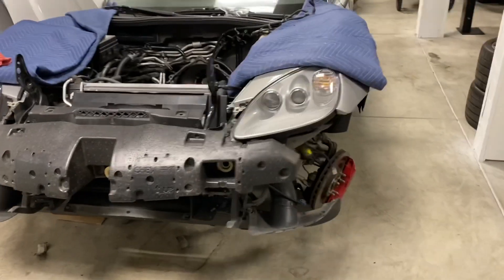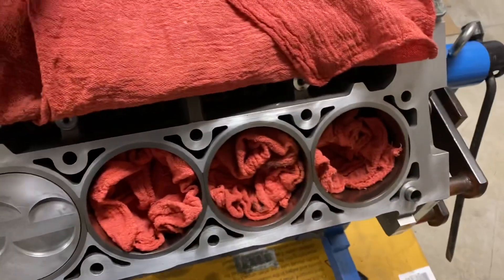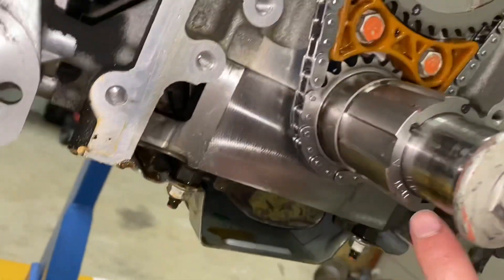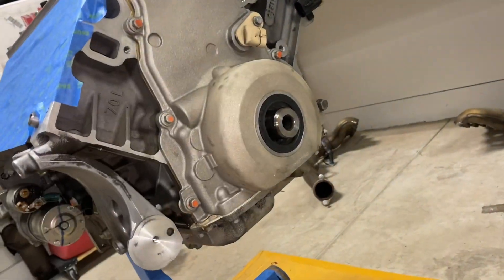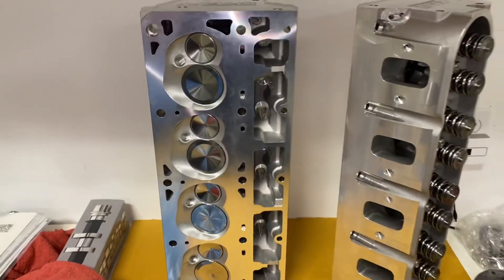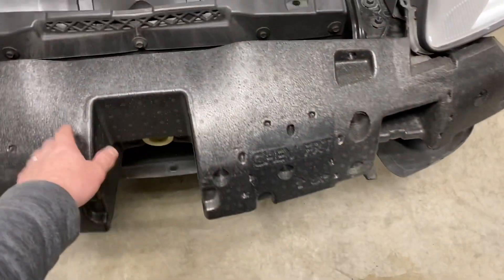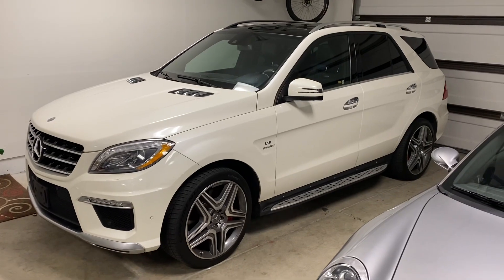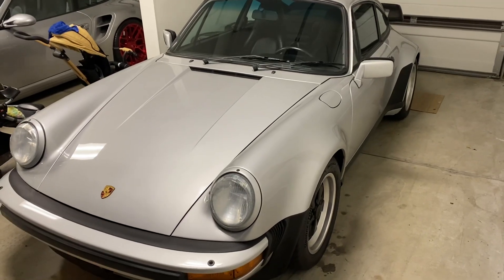My Corvette Z06 project has been sitting for a year.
Finally! A quick update on the Z06. I’m ready to get this car done!